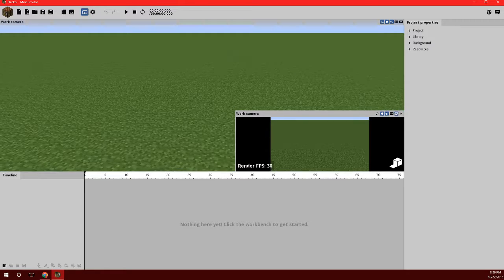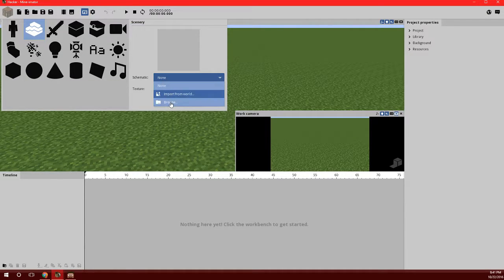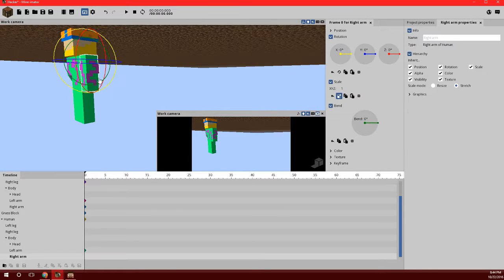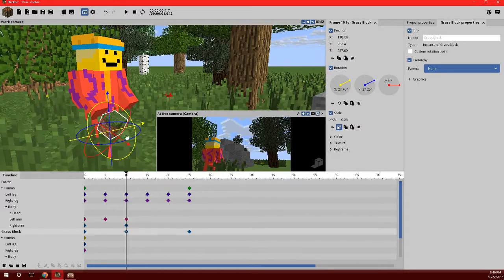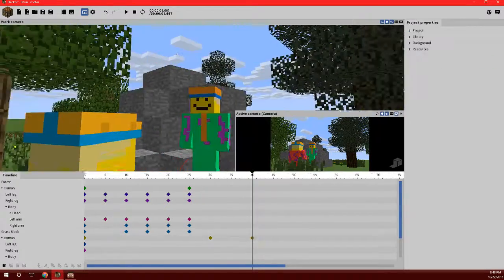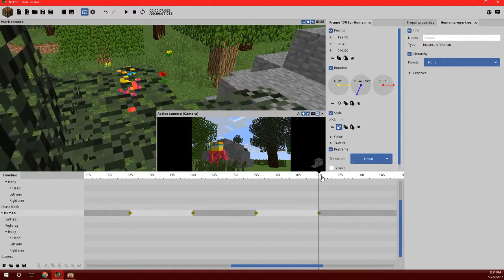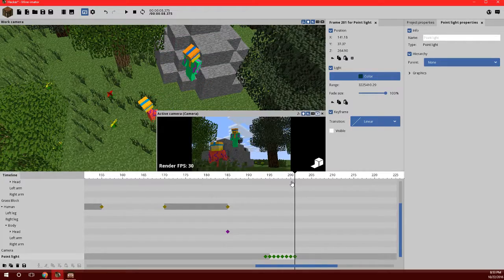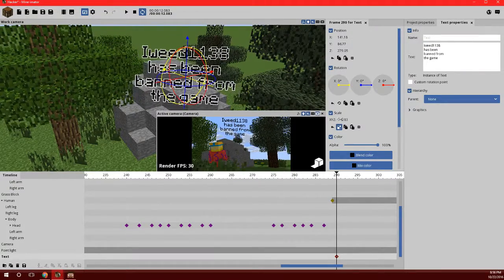Animating a Minecraft Short!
LIVE!